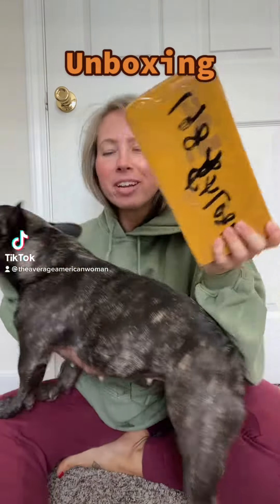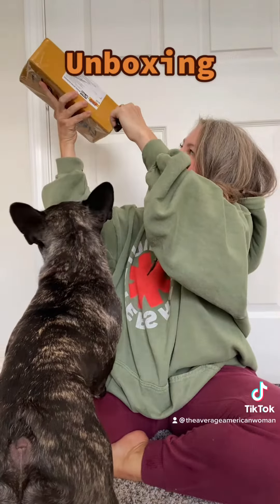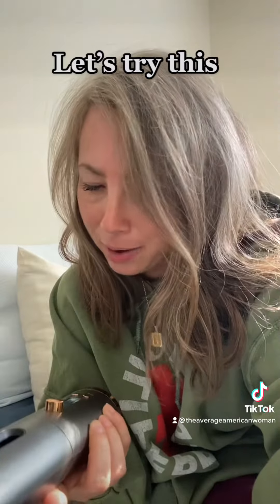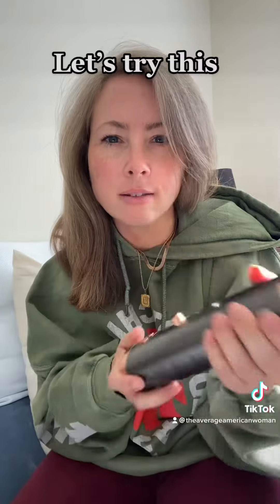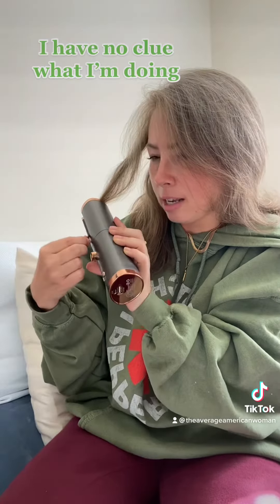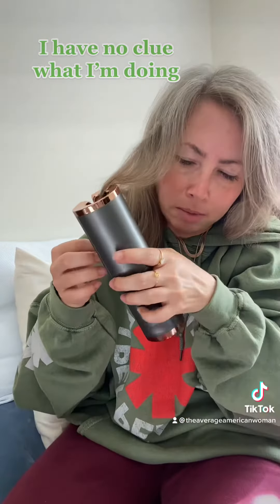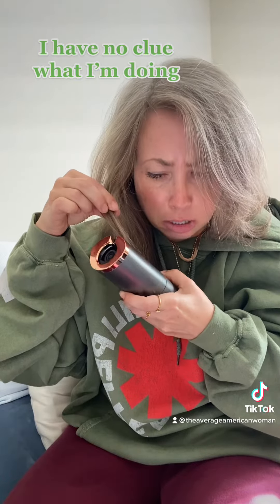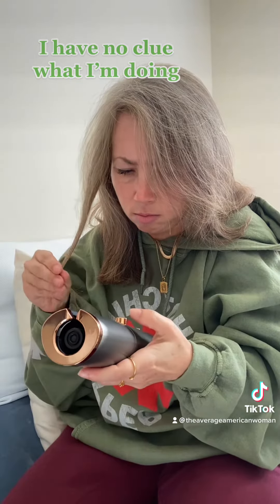I got some mail